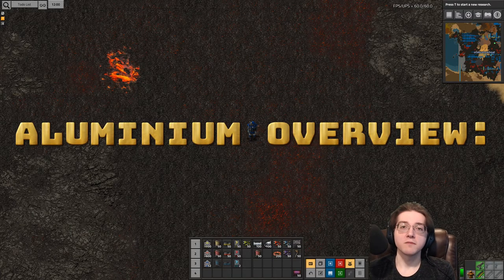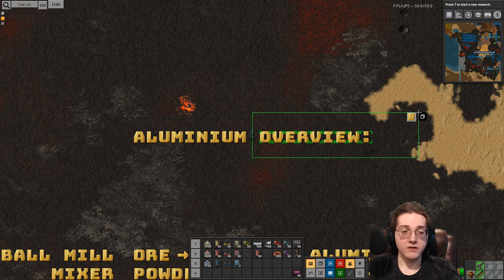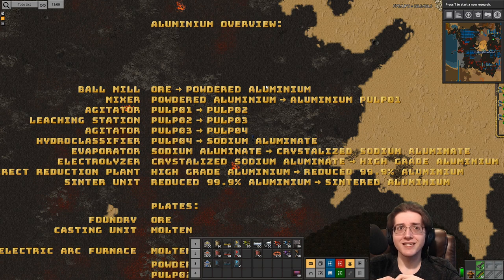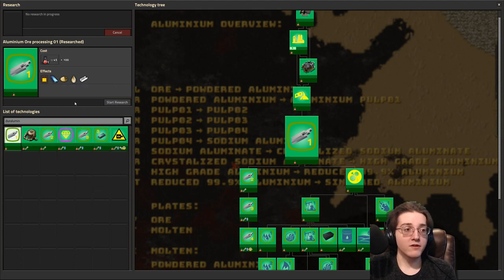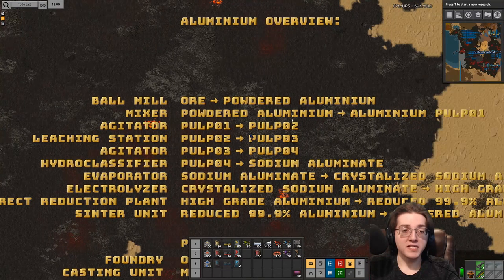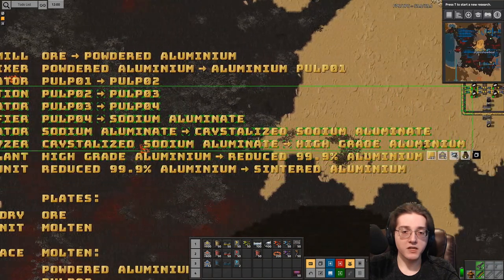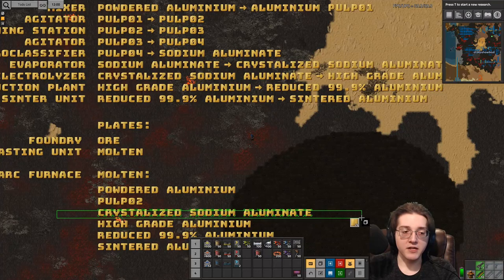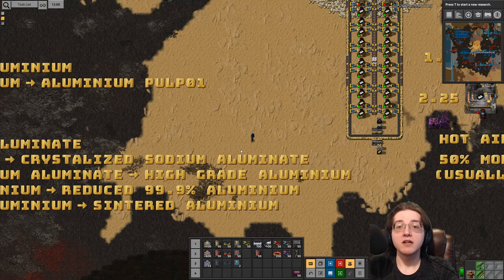Tutorial - Factorio Pyanodons Mods Aluminium Processing Overview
Welcome to Pyanodons mods, an incredibly complex Factorio mod suite. In today's tutorial, I'll go over the aluminium processing chain. For a written guide, you can visit the companion post to this video on my website at the following link:

Buy Factorio and support me and the American Liver Foundation via Humble Bundle by using my partner link!

What happens when you use the link and make a purchase on Humble Bundle:
You pay the same price as otherwise for anything on Humble Bundle.
For new Humble Monthly subscribers, I get $10 (You don't pay any extra).
For store purchases, I get 5% of the sale.
For Pay-What-You-Want Humble Bundles, I get a default split of 15%, but you can adjust the percentage however you like. The default percentage may change for certain bundles at Humble's discretion.
Further, the charity supported by default is the American Liver Foundation.